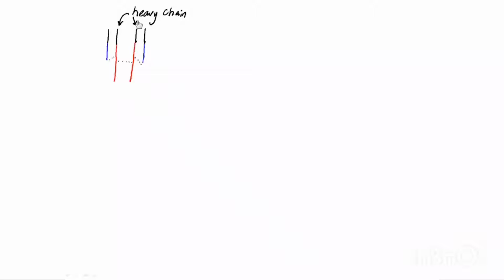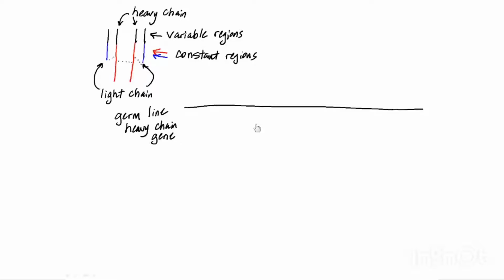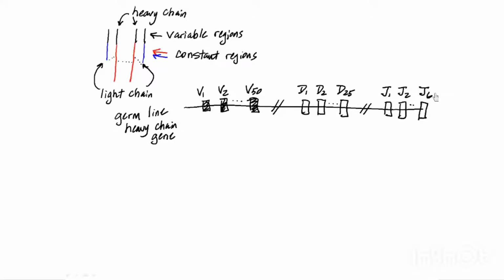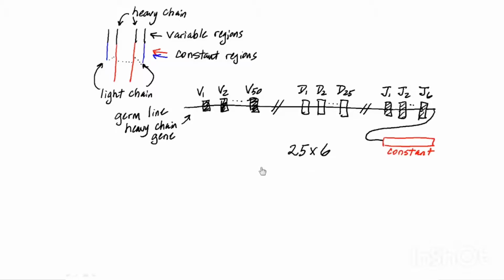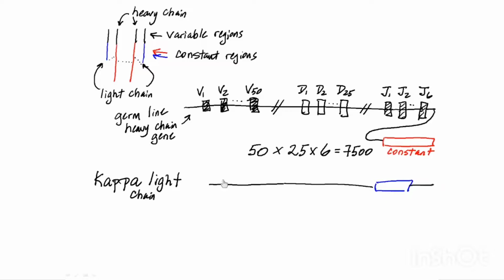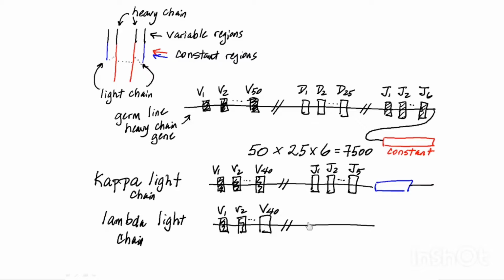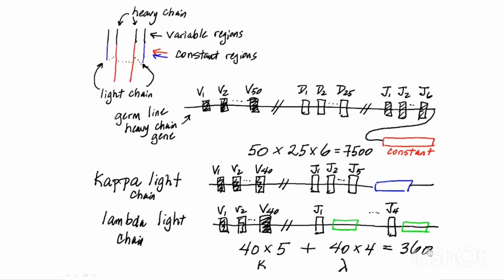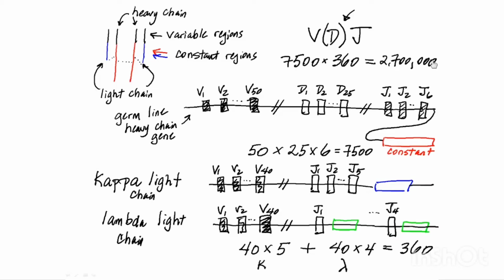V(D)J Recombination : Diversity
V(D)J recombination is the mechanism of somatic recombination that occurs only in developing lymphocytes during the early stages of T and B cell maturation. It results in the highly diverse repertoire of antibodies/immunoglobulins and T cell receptors found in B cells and T cells, respectively